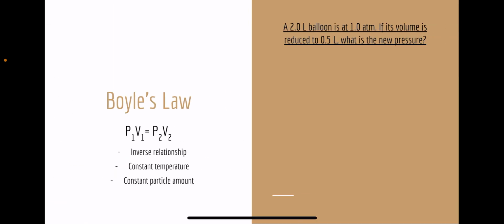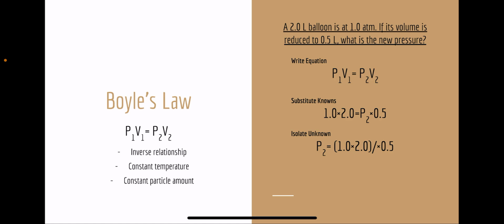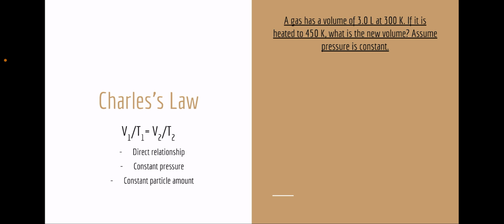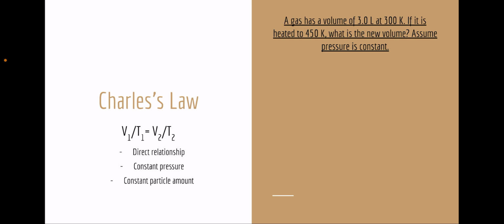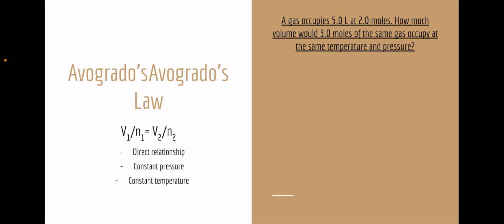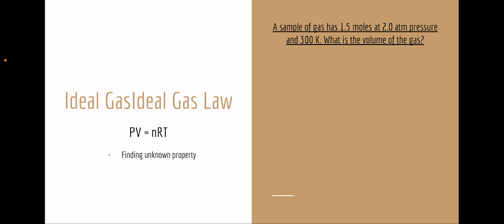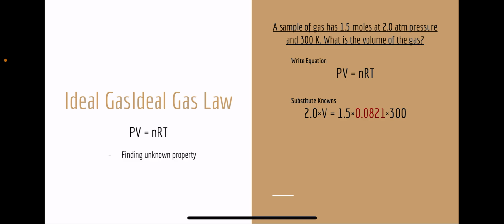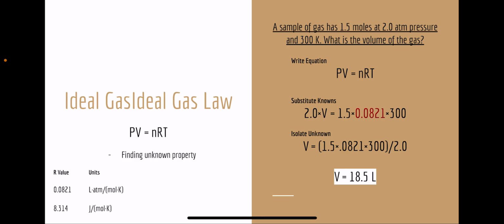Melissa Basily- Gen Chem 1 Simple Gas Laws EC